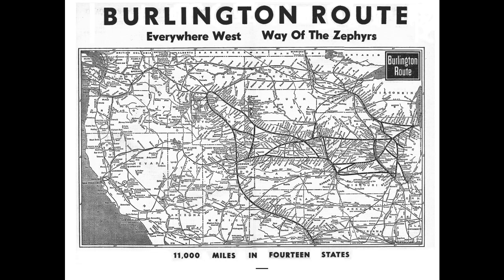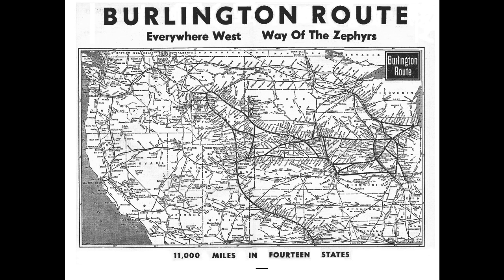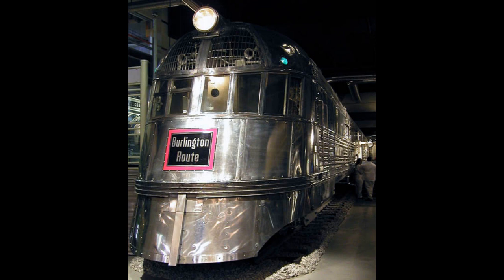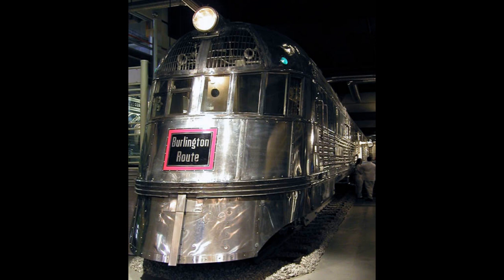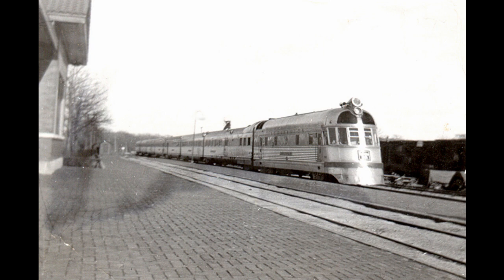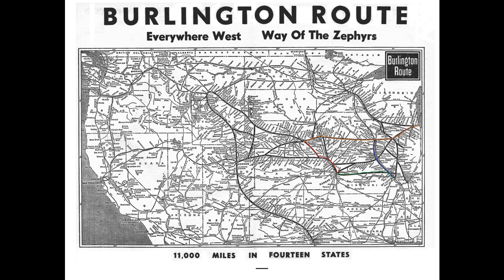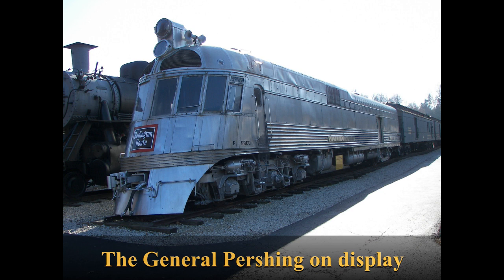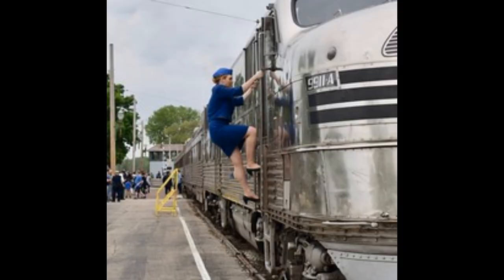History of the Burlington Zephyrs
Welcome to my video on the history of the Pioneer Zephyr and the other Zephyr trainsets. This video is a general overview of the Zephyrs and route specific videos will come out in the future.